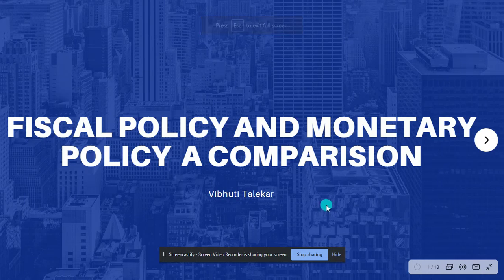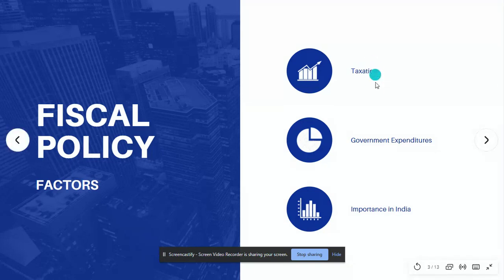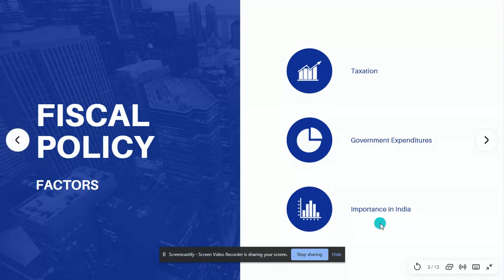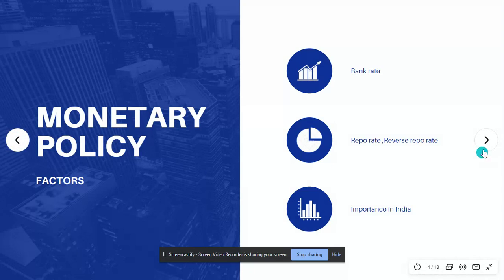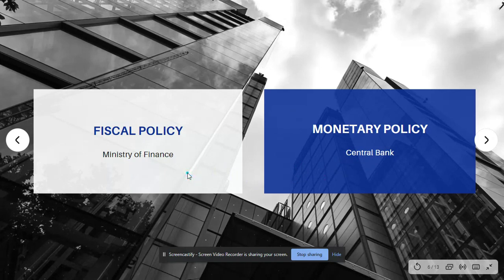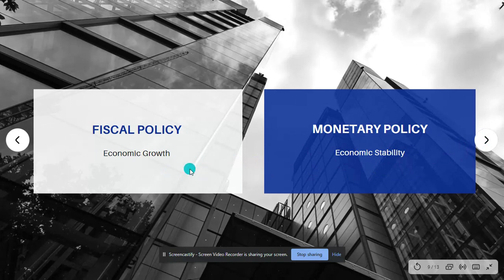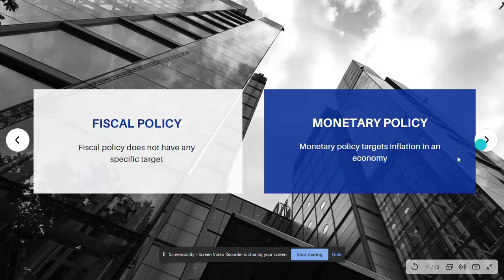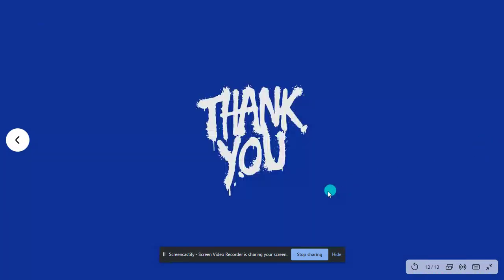Difference Between Fiscal And Monetary Policy.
By: Vibhuti Talekar
1914056